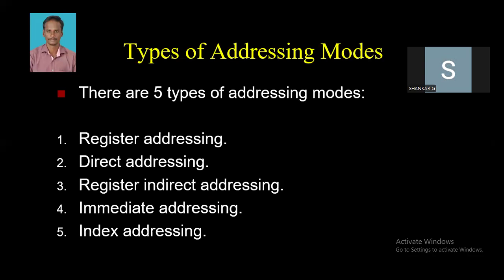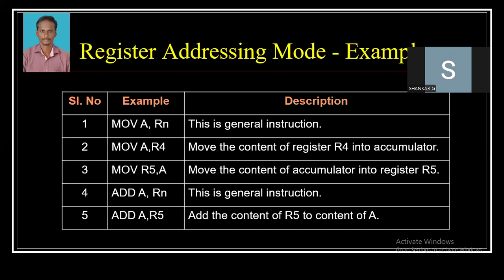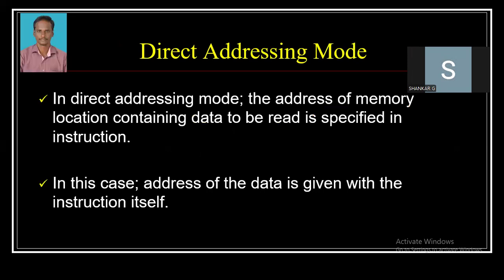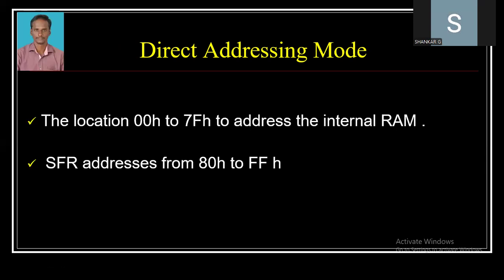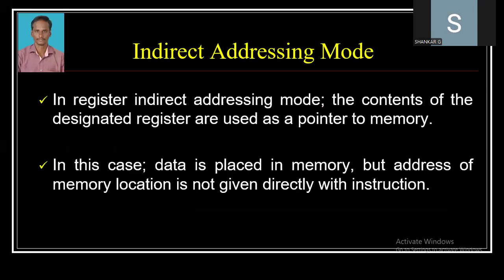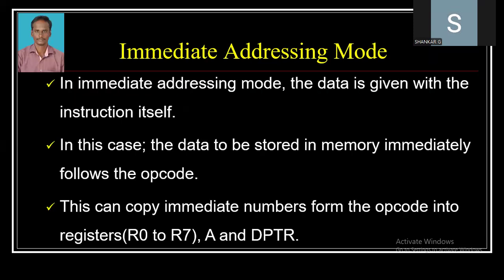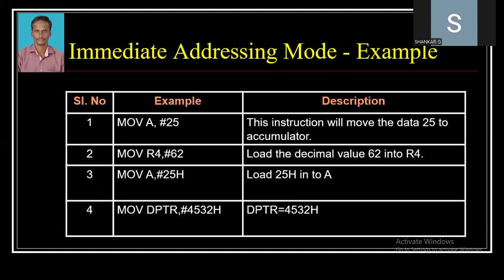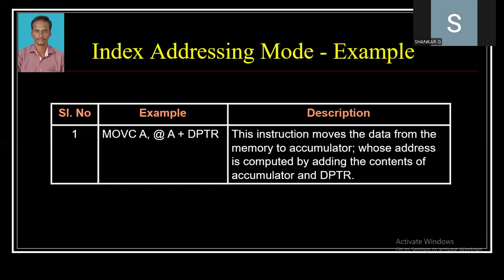Addressing Modes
Addressing Modes 8051